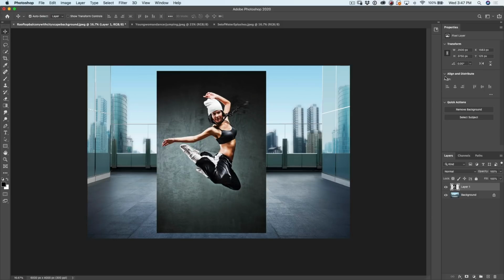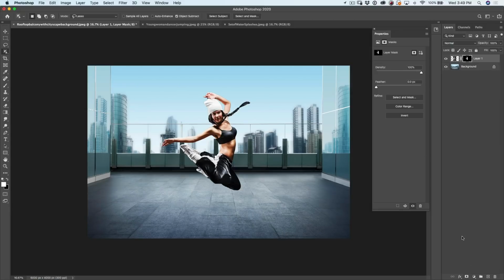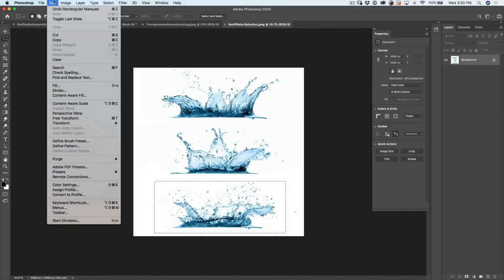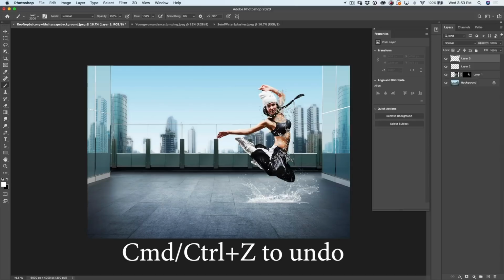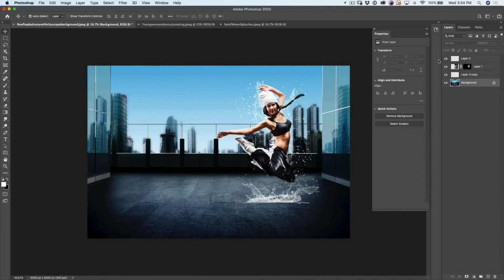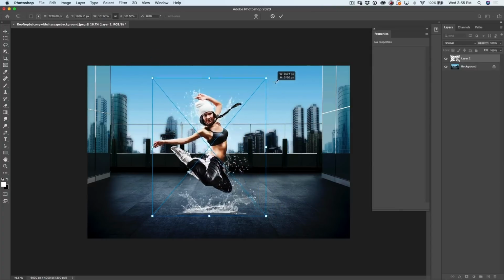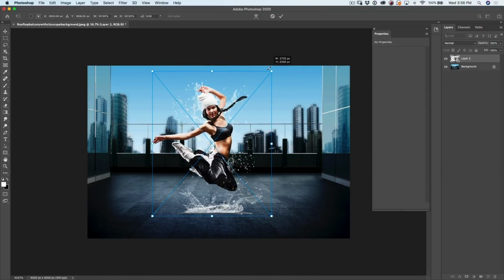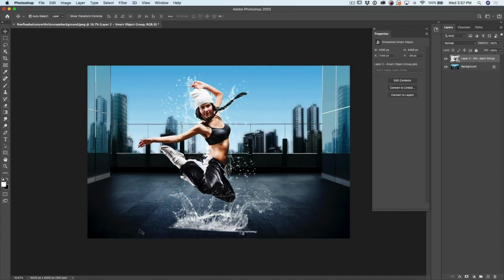Photoshop 2020 TIPS. Magical things you can do in just 1 click!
Check out the amazing 1 click wonders in Photoshop 2020. There are some magical things you can do with a single click and these tips will show you how. Colin Smith walks you through the new features in Photoshop 2020, check out the playlist for more new feature tutorials on the new update of Adobe Photoshop.
Part of the Photoshop 2020 New features learning series from PhotoshopCAFE.